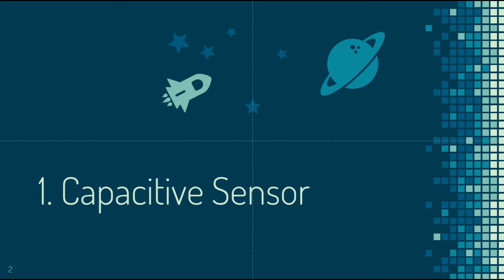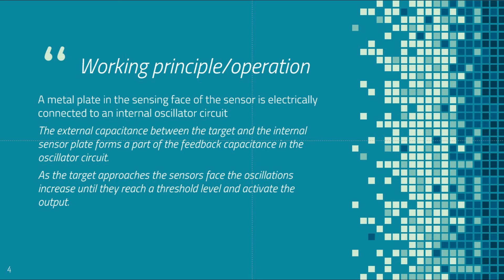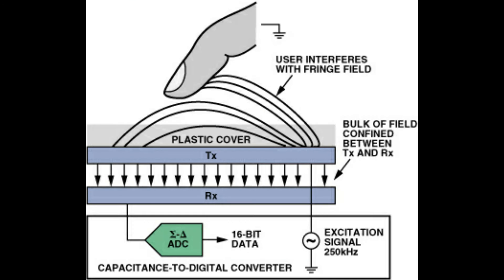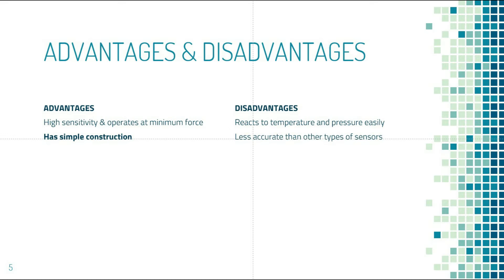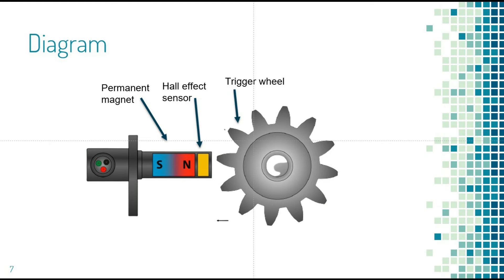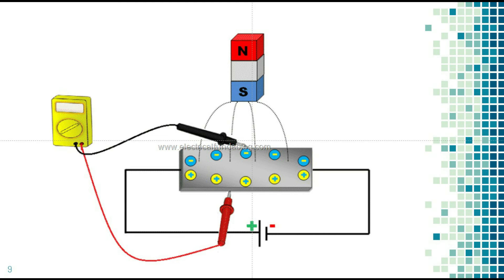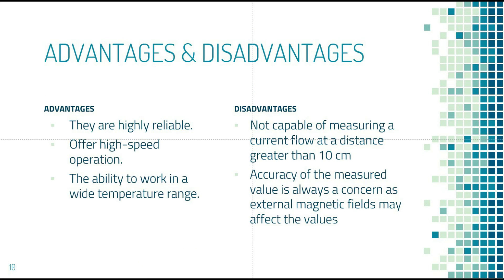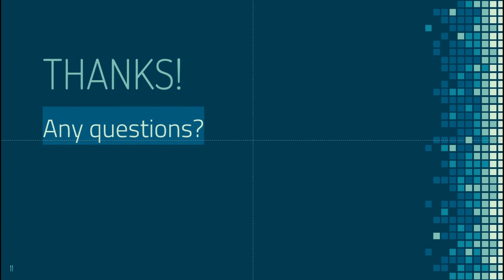Instruments & Measurement Presentation